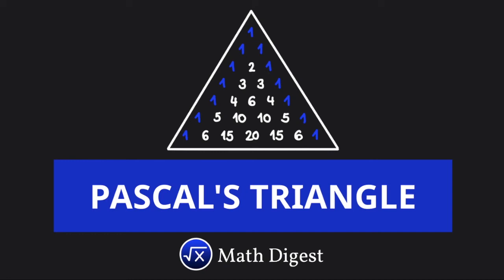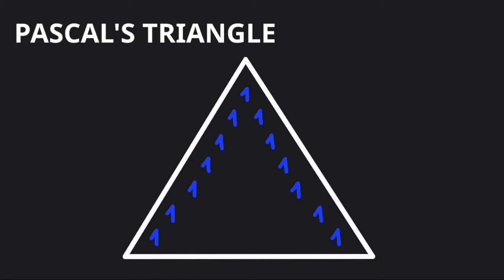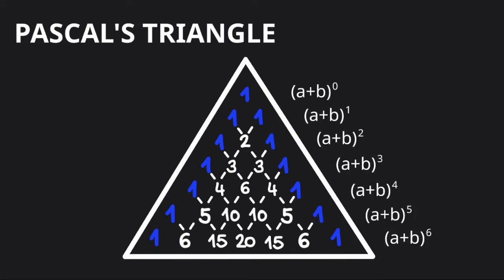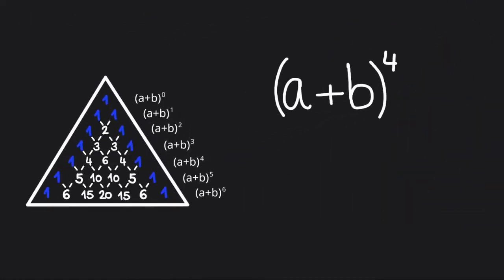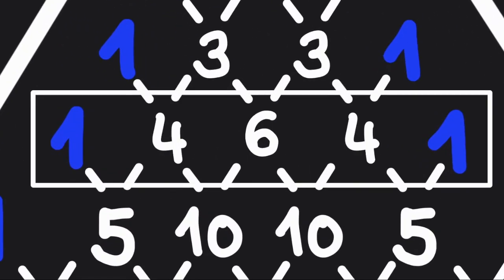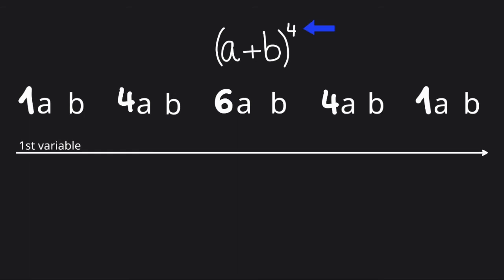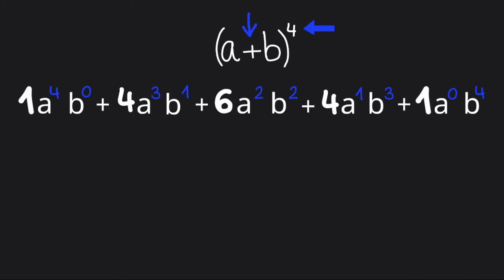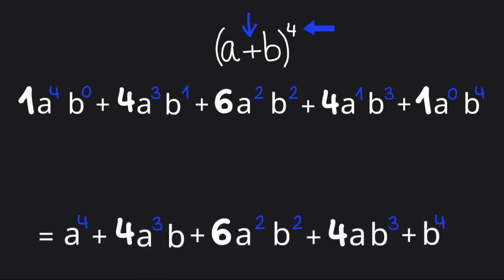PASCAL'S TRIANGLE - Binomial Expansion - Algebra | Math Digest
How you can make binomial expansion easy with Pascal's triangle.